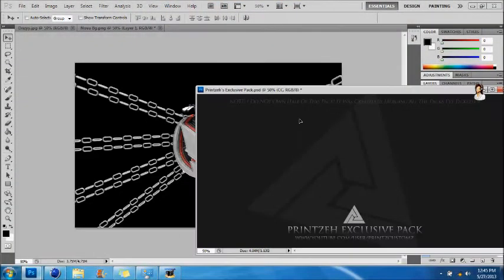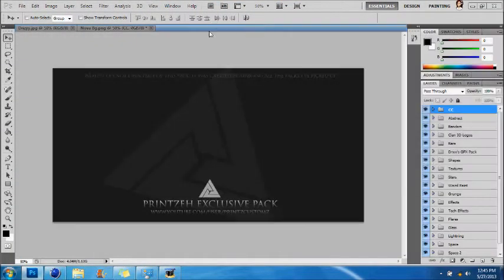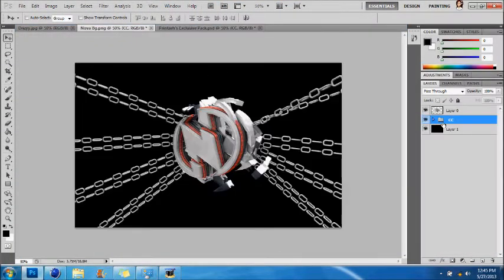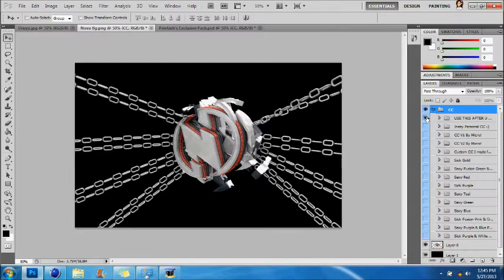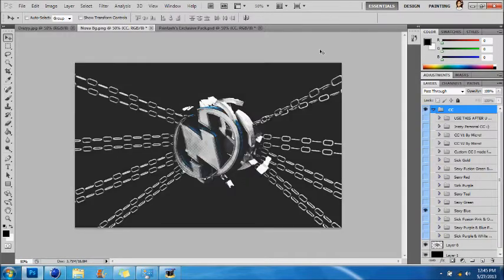Speed Art #3// Nova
Song: Hendersin- Open Book